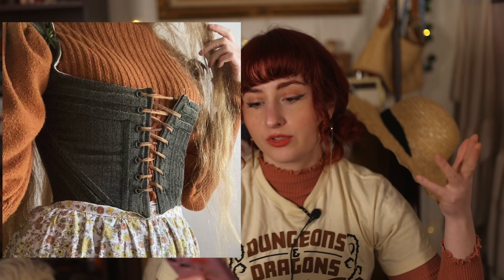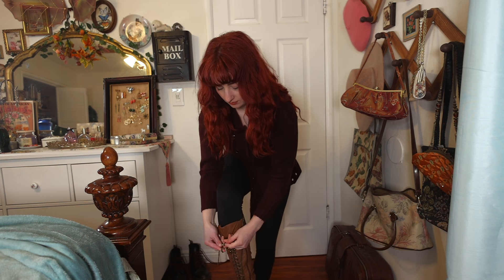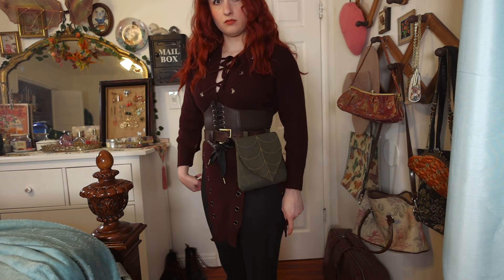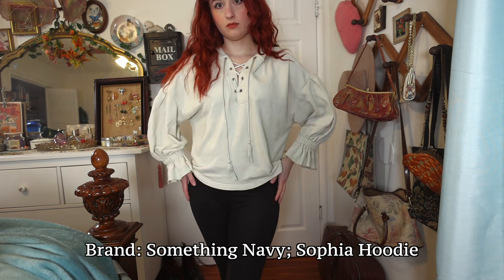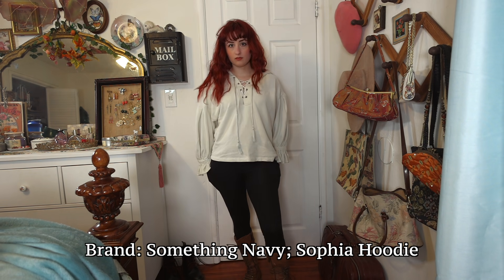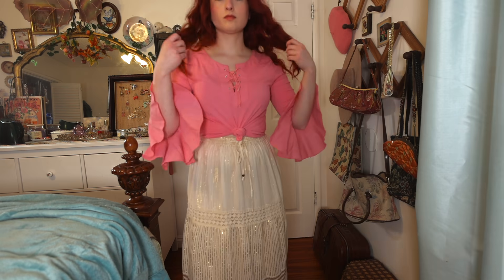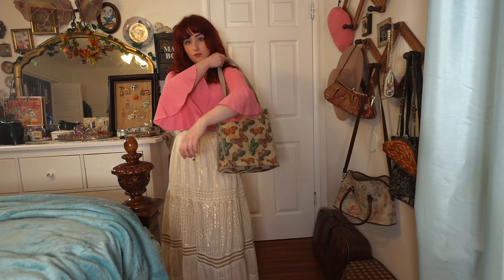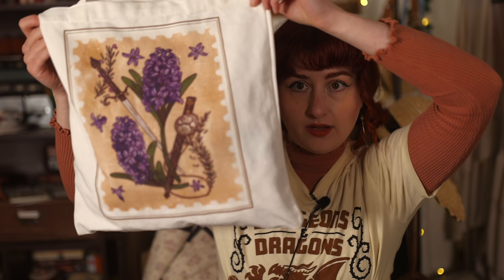⚔️ A Guide to Adding a Bit of ✨ Fantasy ✨ to your Everyday Casual Outfits - Aesthetic How To 🍃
(see lists) my crown is from Sweetv crowns

(I will be adding more lists soon as I find more stuff! Bookmark this page!)

Ievan Polkka (Medieval Cover)

✨ Links ✨
Tip Jar: